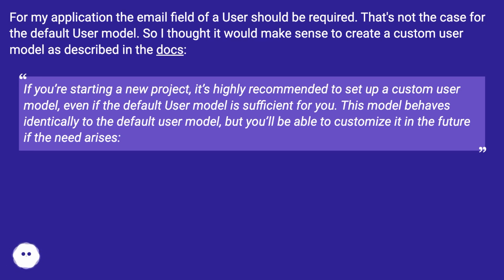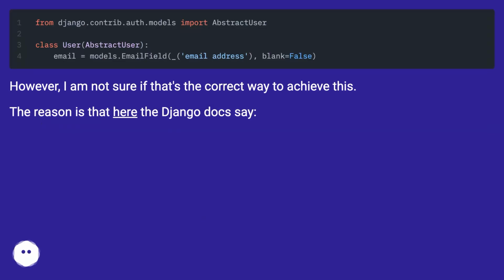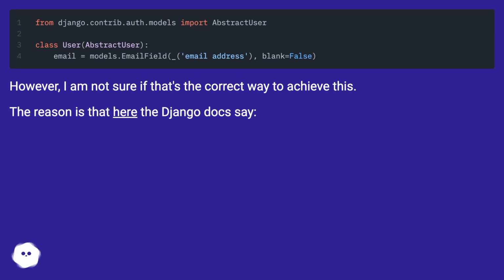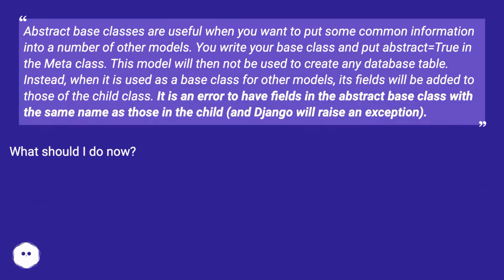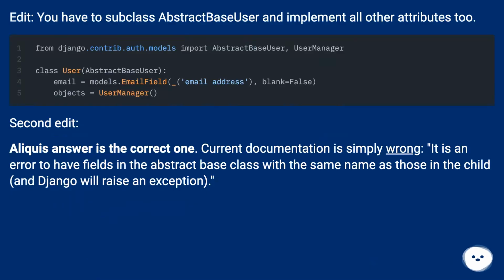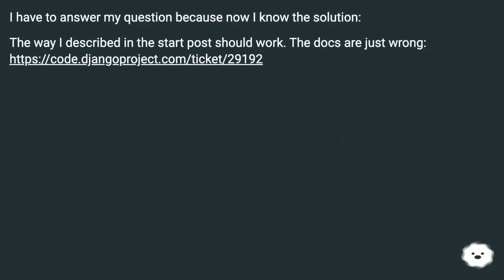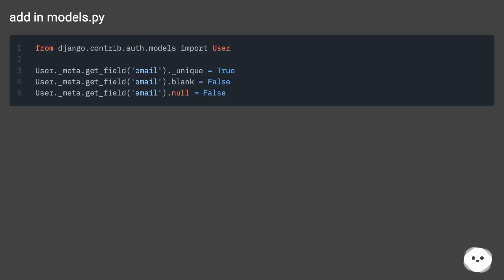Django: Make user email required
Chapters
00:00 Django: Make User Email Required
01:23 Answer 1 Score 1
01:51 Accepted Answer Score 12
02:08 Answer 3 Score 11
02:19 Thank you